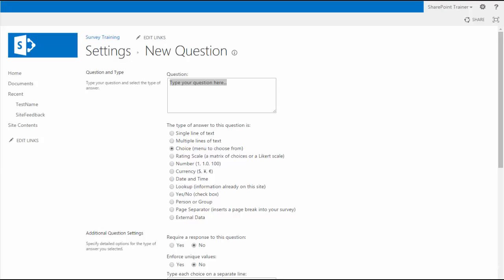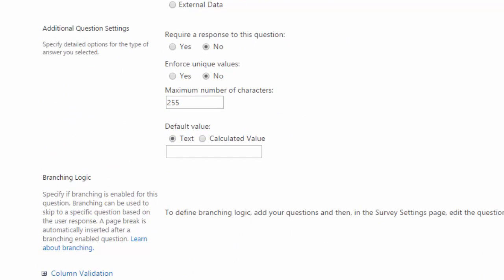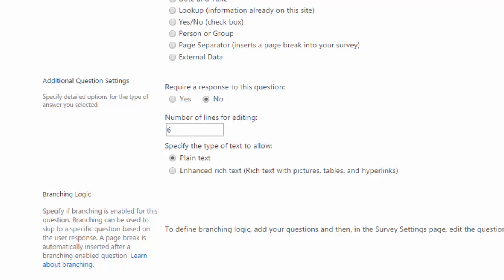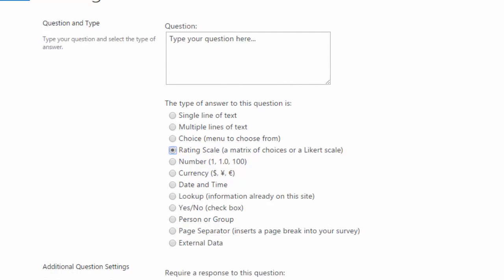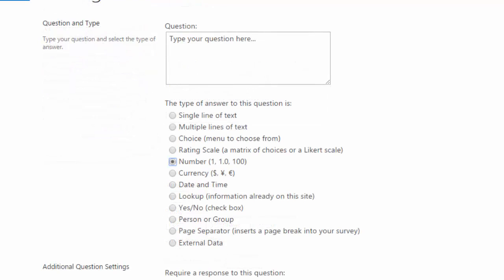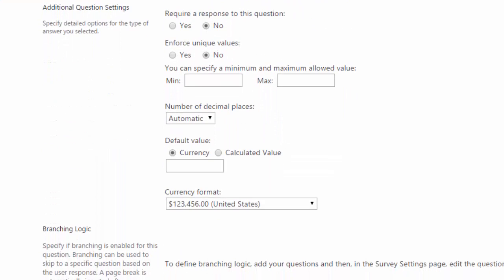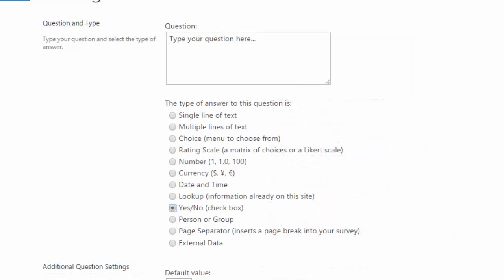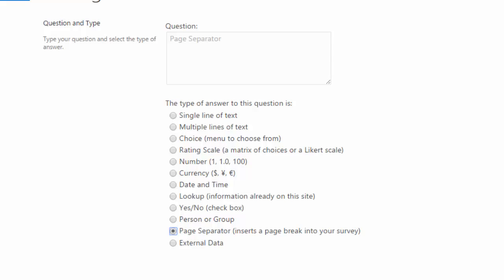Choose the Right Answer Type for Your SharePoint Surveys | Survey Design Tips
In this SharePoint tutorial, we’ll guide you through selecting the right answer type for your surveys, ensuring you gather the most accurate and useful responses. Whether you're creating a survey for feedback, research, or data collection, choosing the right answer type is crucial for efficient data management and analysis.

By the end of this video, you’ll be able to design more effective SharePoint surveys by choosing the best answer types for your needs!